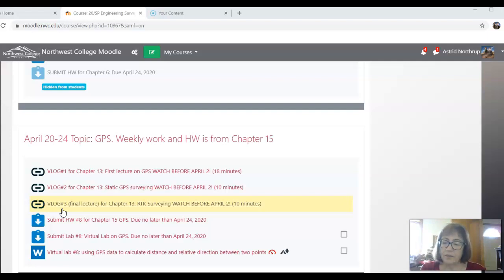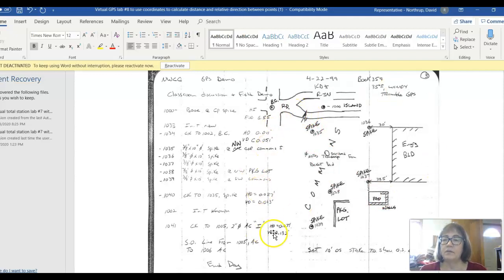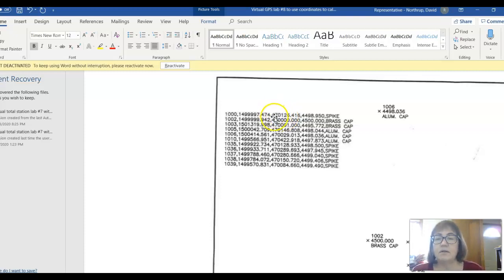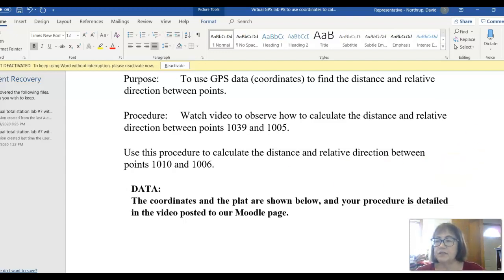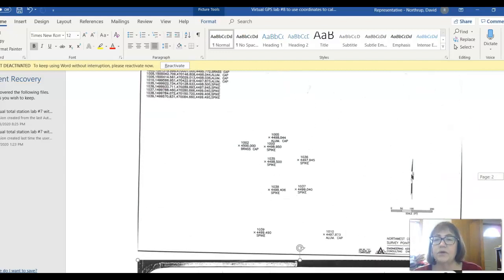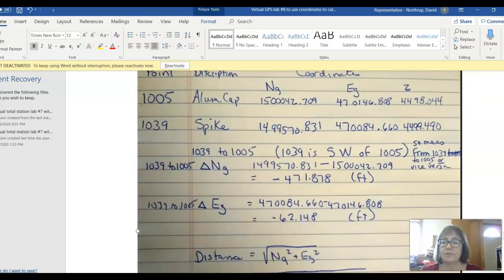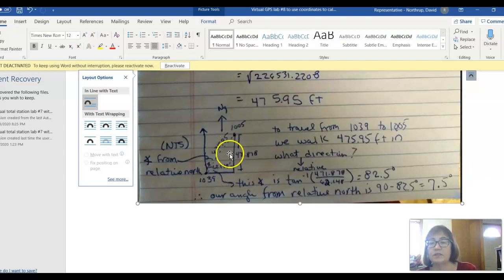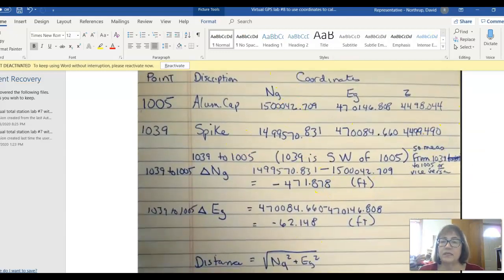Directions for virtual Lab #8 GPS